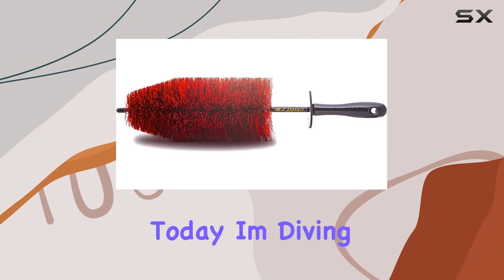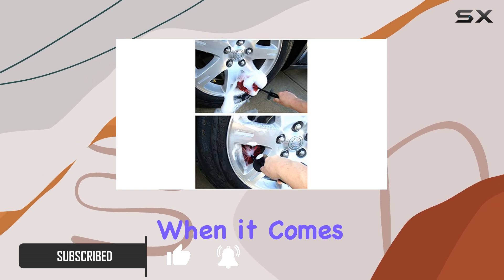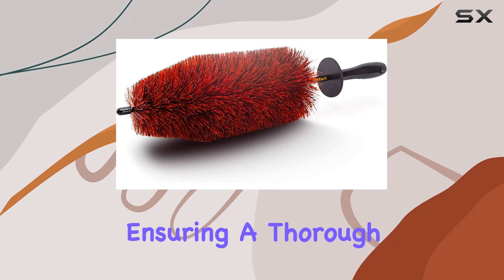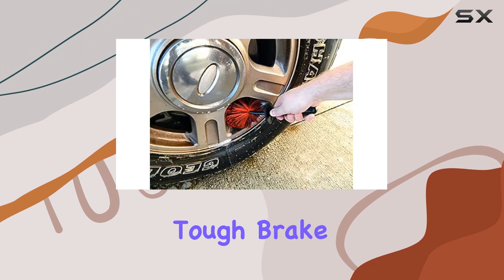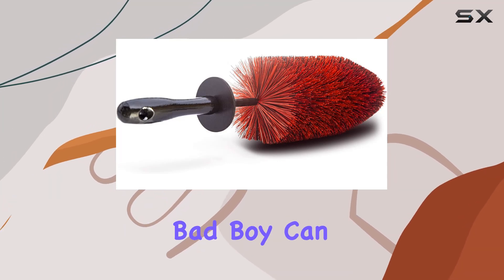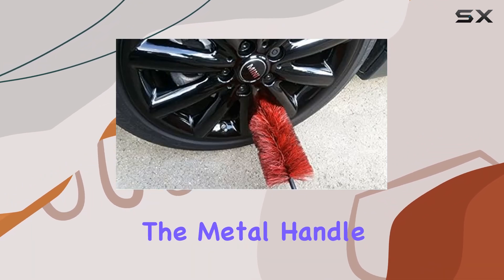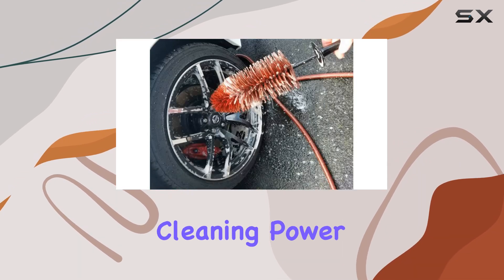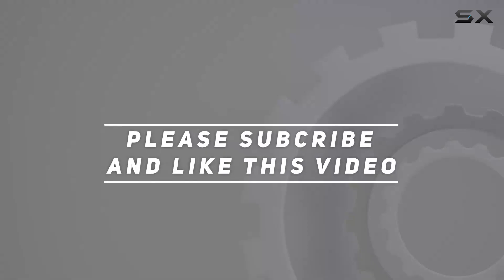EZ Detail Brush Big Red - Ultimate Wheel Rim Cleaner for Cars, Bikes, and More!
0:00 Intro
0:06 Review

Things that we mentioned in this video:
Brush Big - Red : B07WF8B6P7